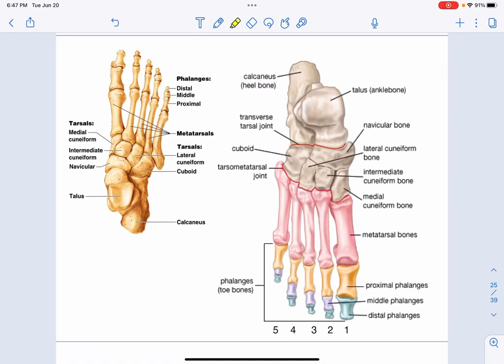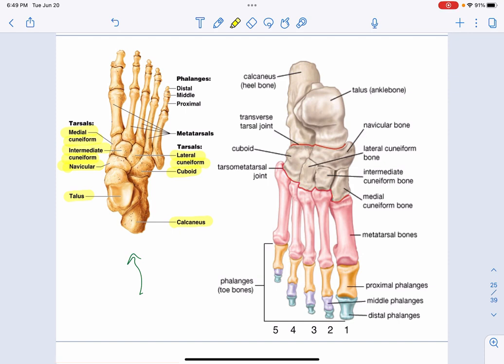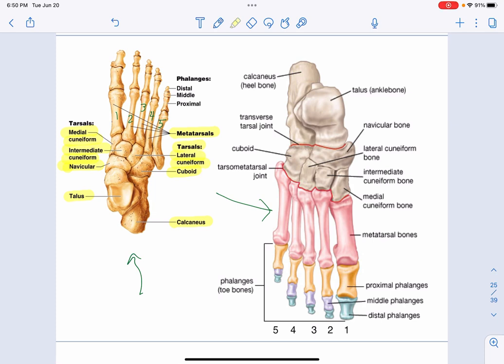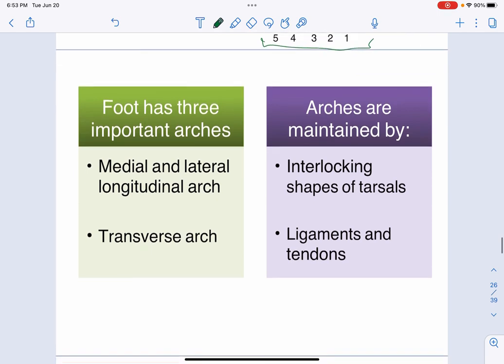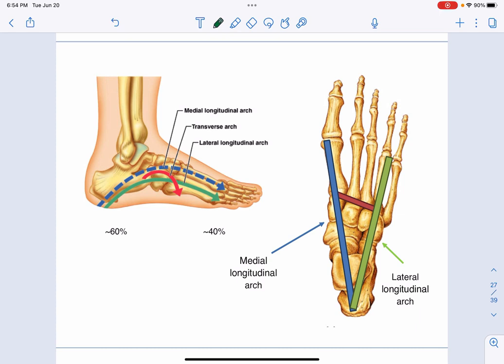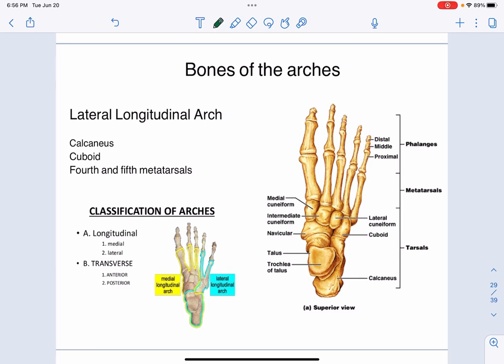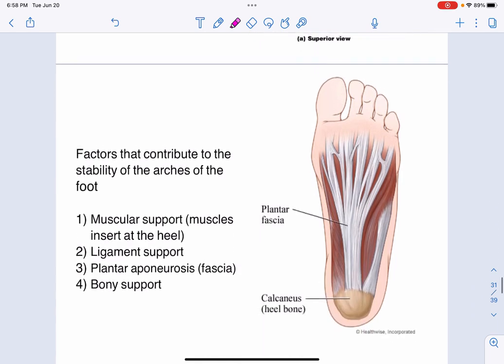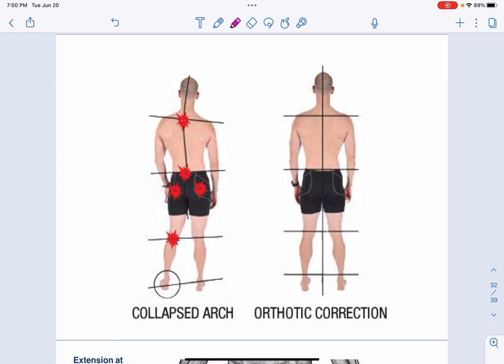Bones of the Lower limbs Part 2 MCC